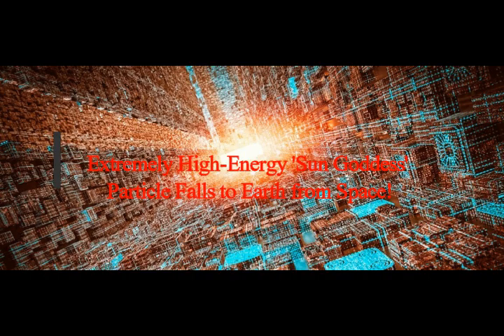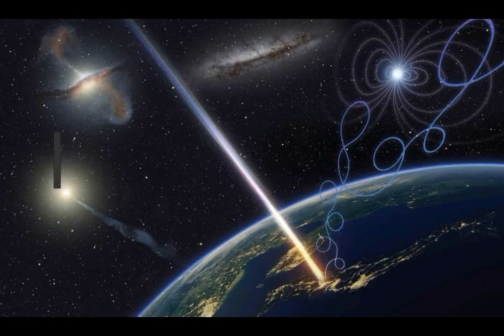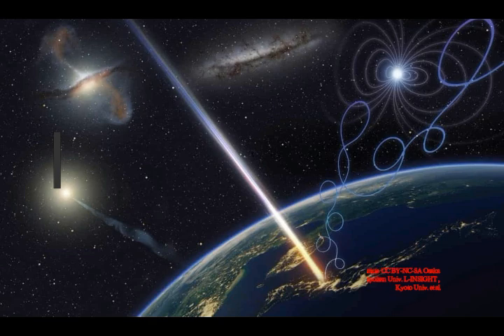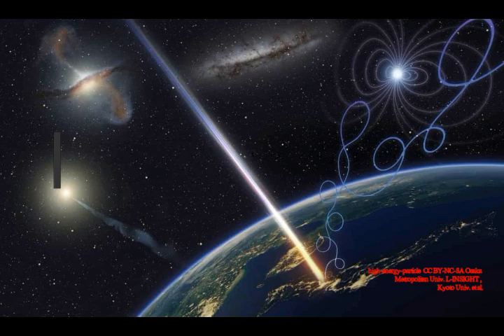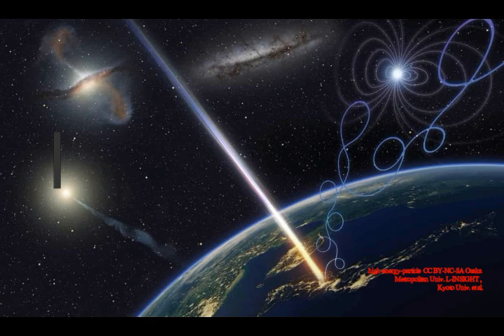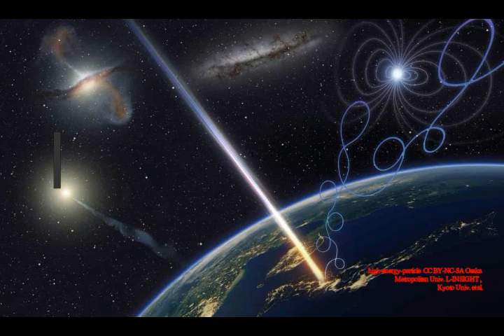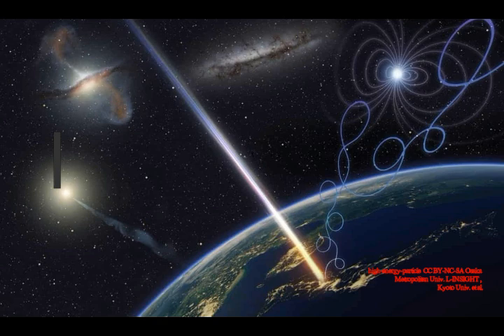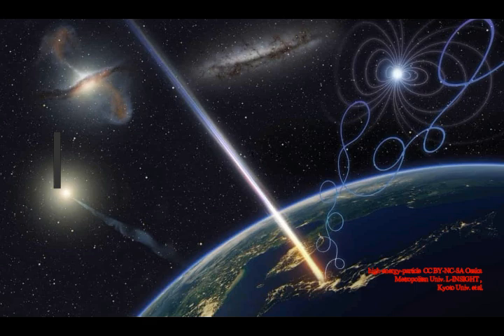Extremely High Energy 'Sun Goddess' Particle Falls to Earth from Space!